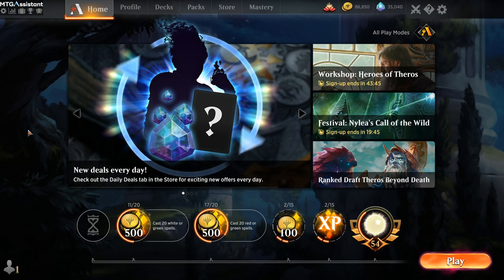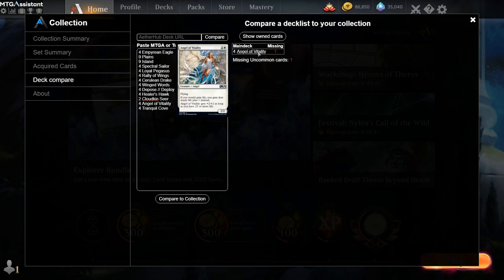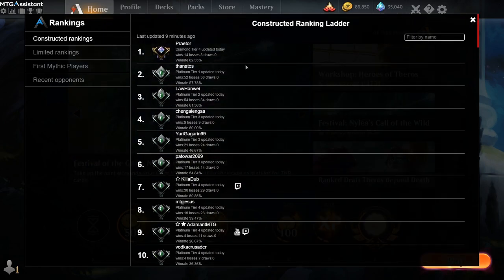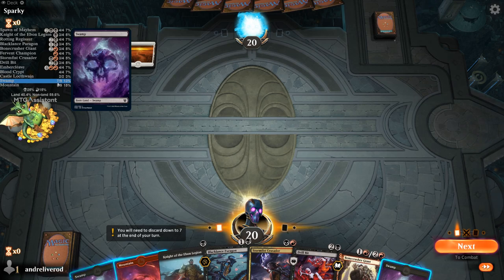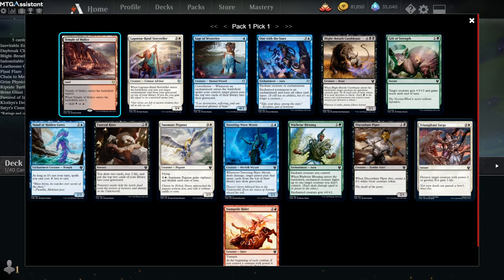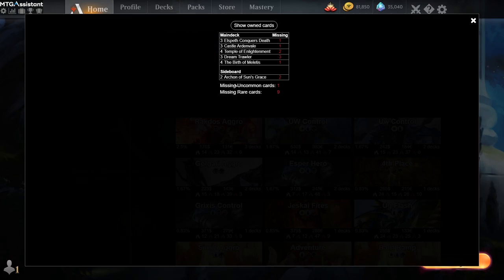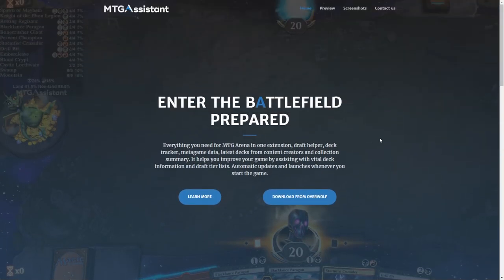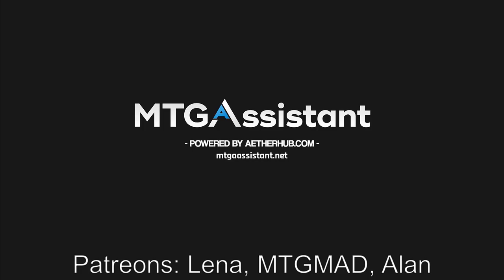MTGA Deck tracker with ranking ladder! MTGA Assistant goes beyond just a simple tracker.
MTGA Assistant aims to be far more than just a deck and draft helper; it is a symbol of Aetherhub’s vision of expanding upon the game, merging tools, metagame, and community with the game we love.

The assistant expands on the game, serving you metagame information, content creator videos, deck guides and writeups inside of the game. It is quick and easy to compare your collection with any meta or user deck on the website. Use the built-in Deck Hub Search tool to explore AetherHub decks, see a summary of your ranked seasons, study your earlier drafts and go through each of the picks. Or view your card collection by set to see what cards you are missing.